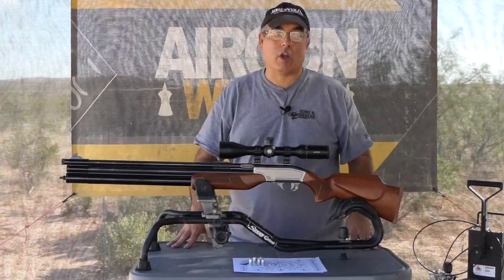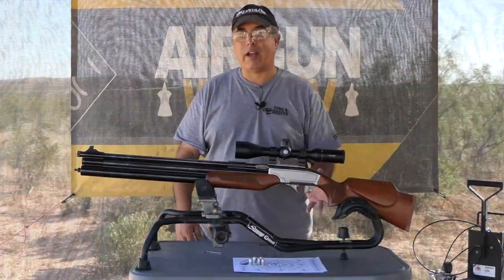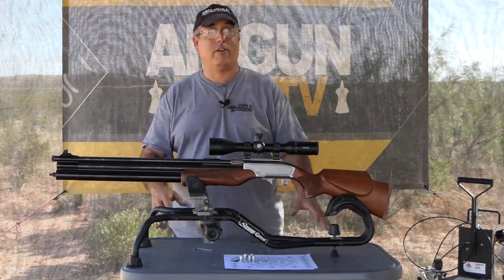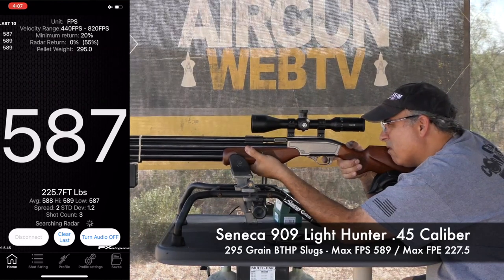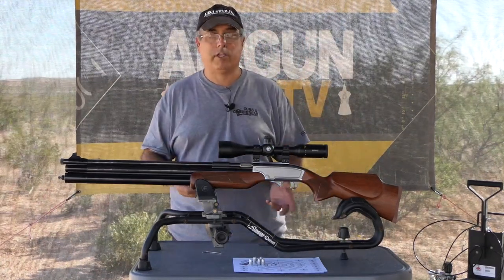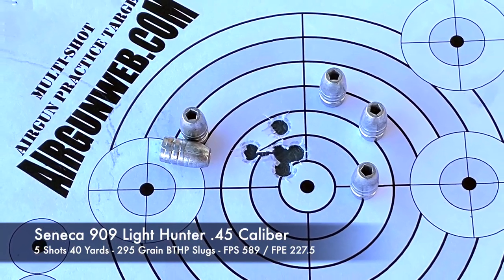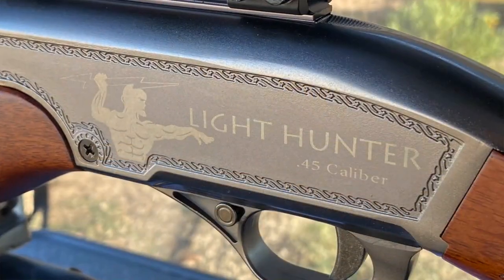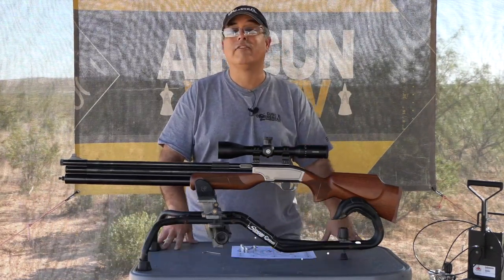AIRGUN REVIEW - Seneca .45 cal 909 Light Hunter, one sweet hunting airgun! Old School Revew!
.50 or .45 that is the question?  The Seneca .45 cal 909 Light hunter is the little brother of the Seneca Dragon Claw.  Want to know why I like the .45 more?  Watch the video!